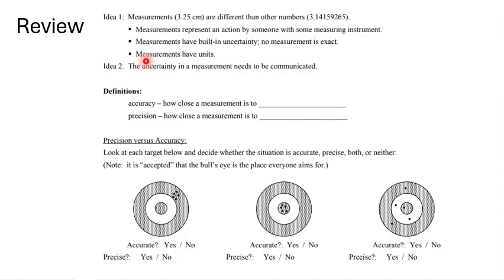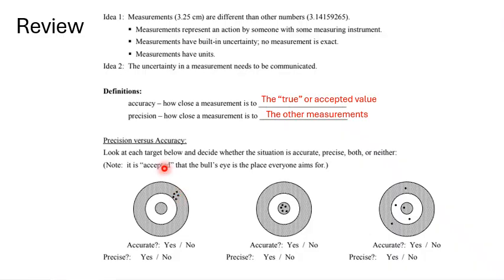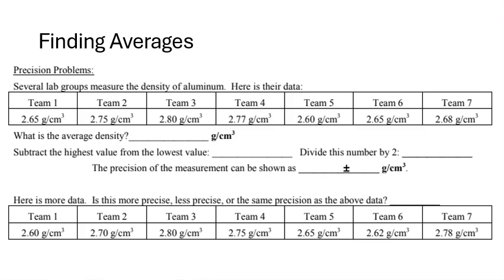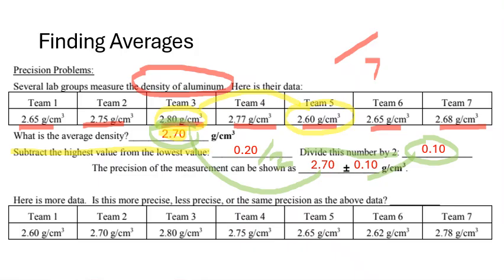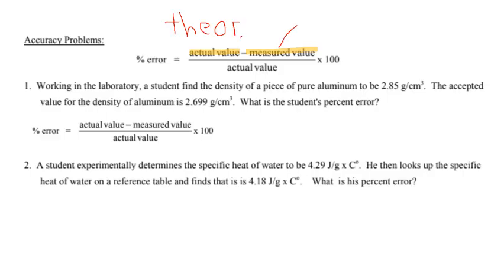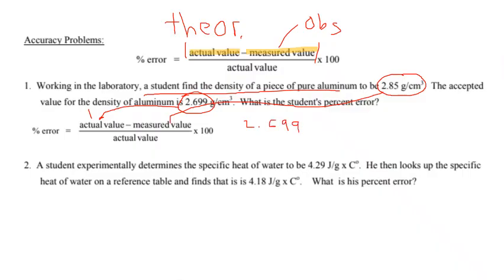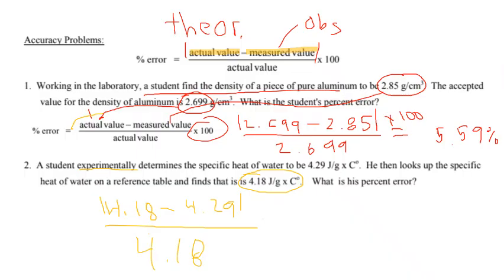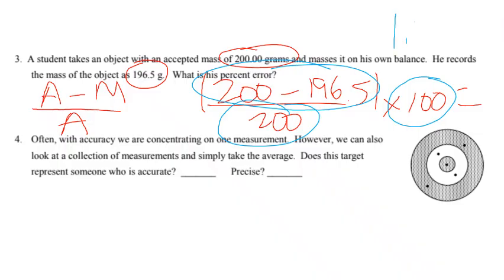Measurment accuracy precision percent error video